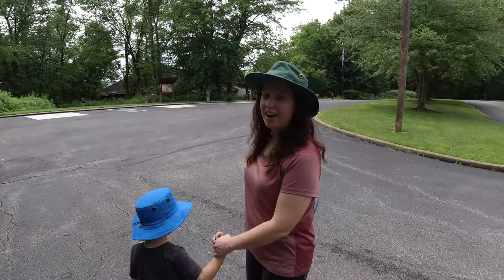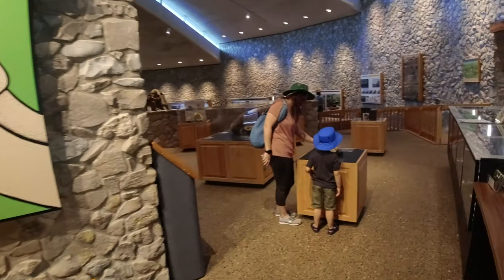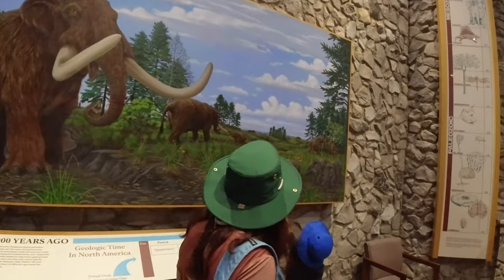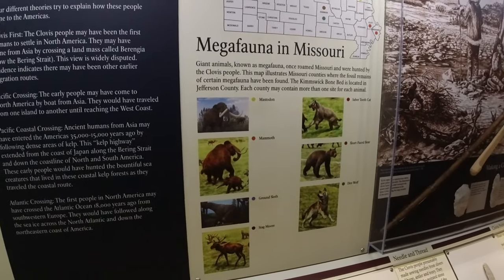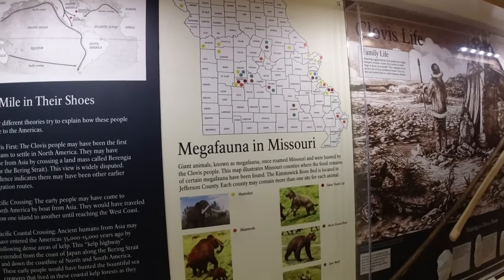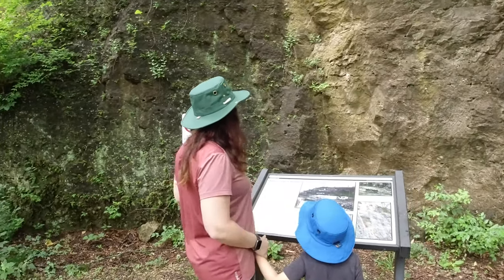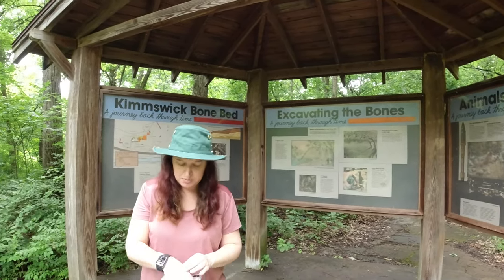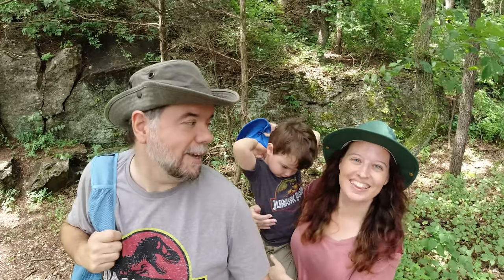Hiking at Mastodon State Historic Site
Join us as we explore history at Missouri's Mastodon State Historic site! There are great hiking trails down to the quarry where the old mastodon bones were discovered!

We can't be camping EVERY weekend. At least not yet! We do love our Missouri State Park system and try to visit and support as much as we can.
Recently we took a trip out to Mastodon State Historic Site in Jefferson County, near Imperial, MO. Katie's lesson plan for the week was dinosaurs and this was the closest match to support the lesson plan. Mal had a ton of fun looking at all the prehistoric animals and learning about the excavation and the difference between Mammoths and Mastodons. Spoiler: It isn't just that only one of them sounds like Ray Romano!

There was a nice little hiking trail down to the bone bed where the the dig site was. Unfortunately the area flooding kept us from seeing that area, as well as the lower park which has more hiking trails and a giant playground. Hopefully we'll get back soon when the waters have receded and the area is recovered.